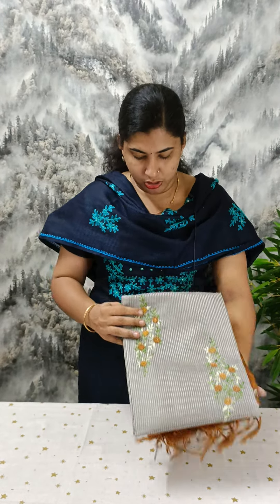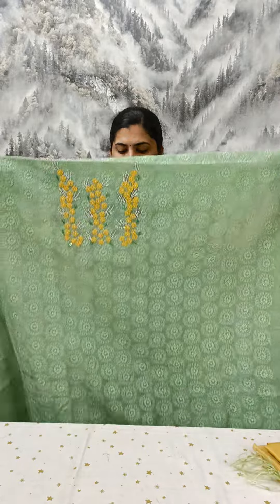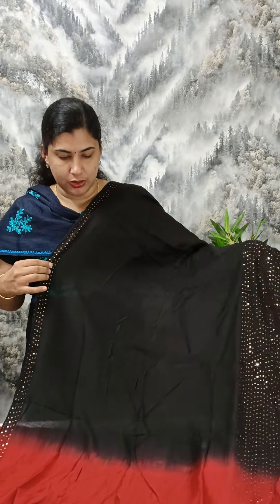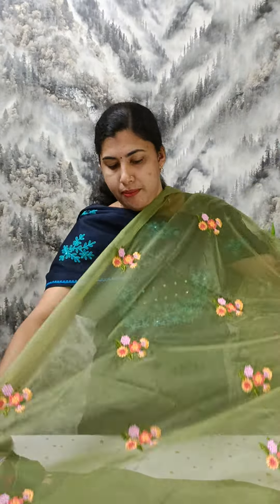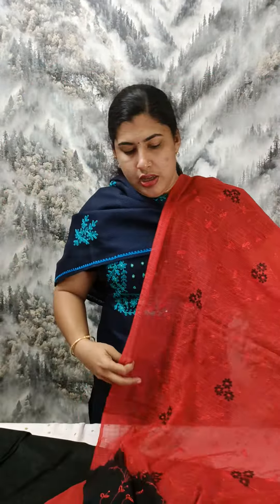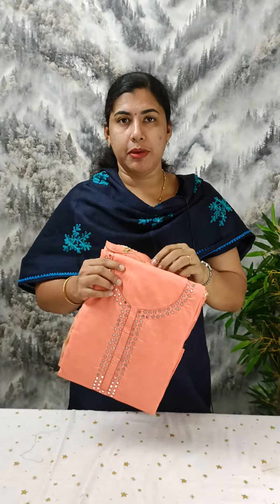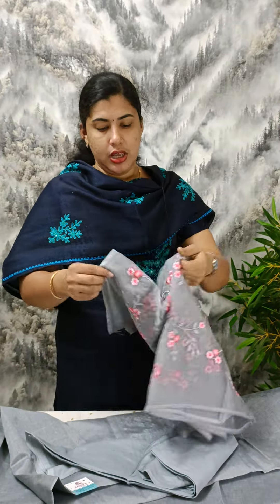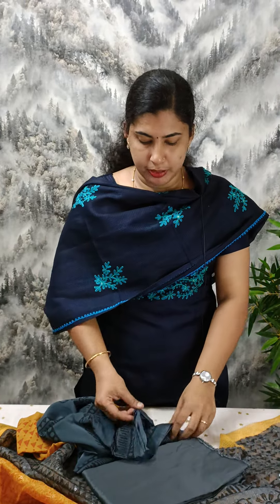Grand Discount Sale Part 23.Pick any @1100 ..Ready to ship.Cathys collections.For booking 9497352940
Grand Discount sale on Churidar materials. Pick any@1100+shipping...Ready To ship

👉No Cod
👉No return and exchange